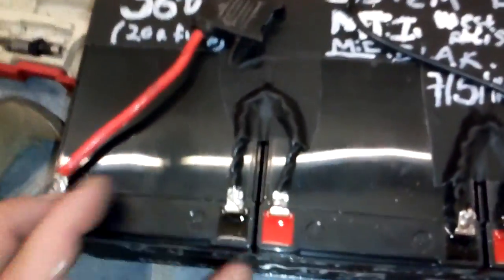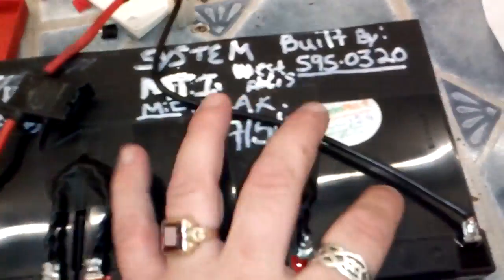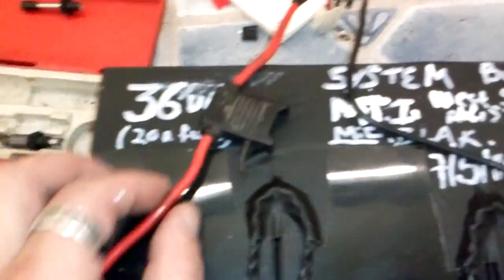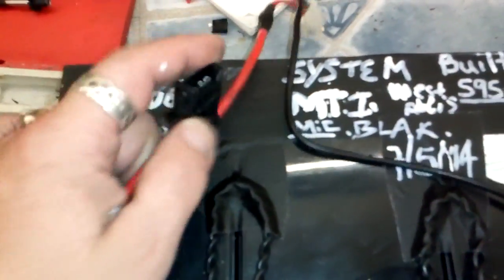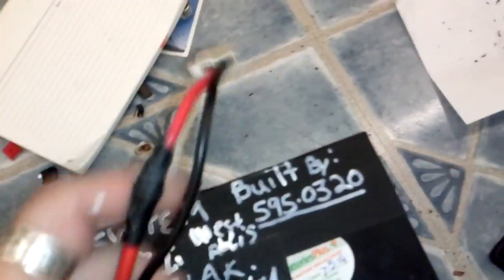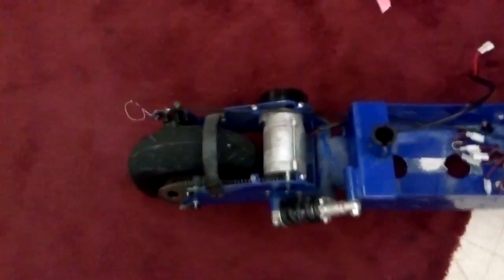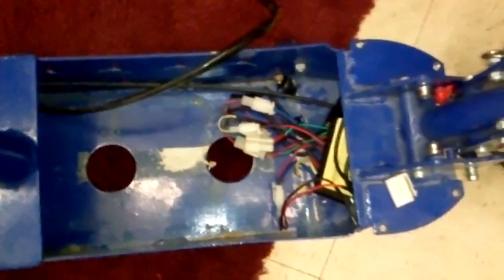Razor 600-36 v. ELECTRIC Scooter.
This is a custom-built scooter by Milwaukee Twisted Iron, I took 12-and converted it to 36-it really goes. Next vid in operation.